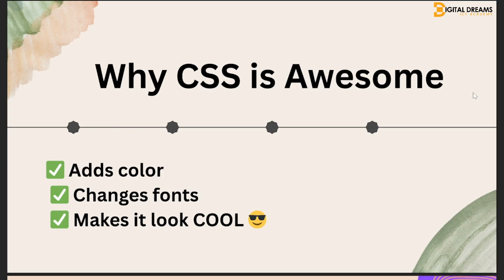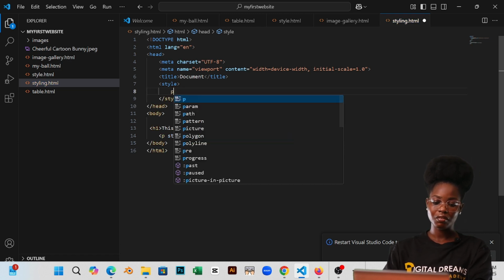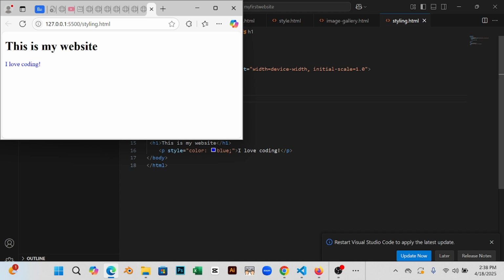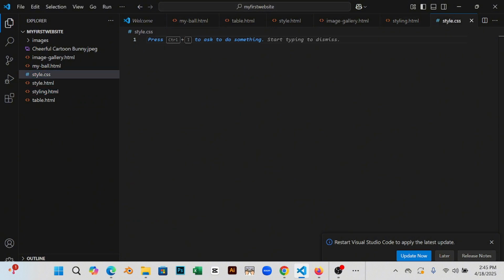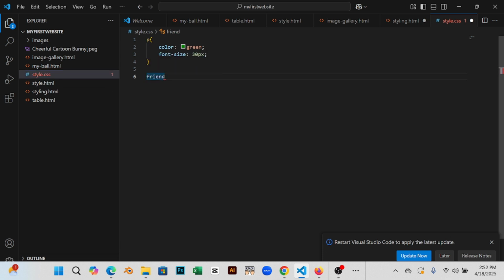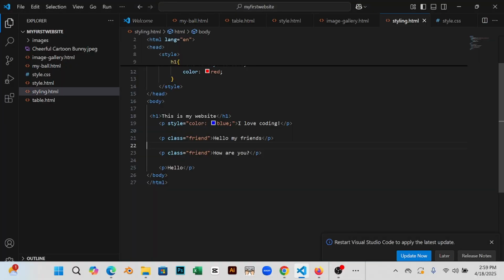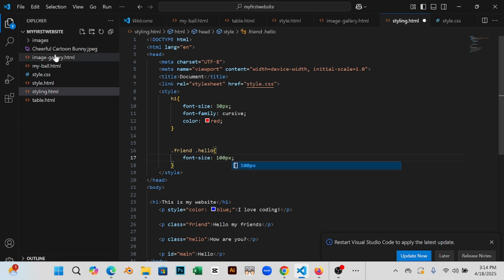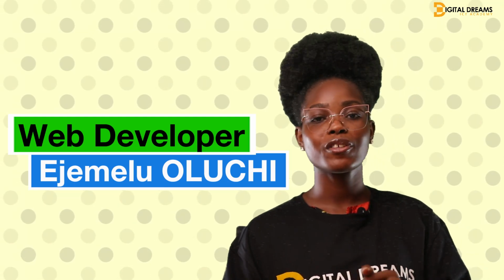Web Development for BEGINNERS | FREE STEP-BY-STEP Coding Training (Day 7)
💻 Web Development Challenge – Day 7 | Building Real Skills, One Day at a Time

Welcome to Day 7 of the Web Dev Challenge! Whether you're just starting out or leveling up, this series is designed to keep your coding muscles sharp and growing daily.

🧠 Today’s Key Lessons:
- Introduction to CSS and its role in web design.
- How to apply CSS using different methods (inline, internal, external).
- Cover basic CSS properties for styling text, backgrounds and layout.